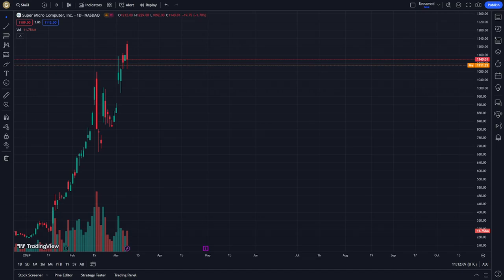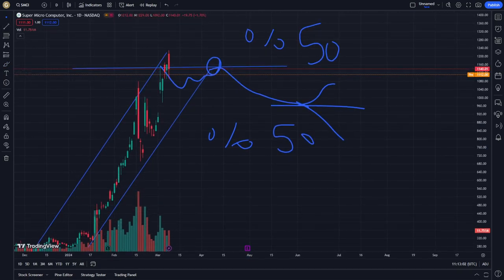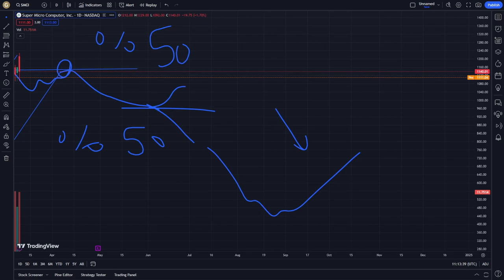SMCI Stock Price Prediction News Today 12 March - Super Micro Computer